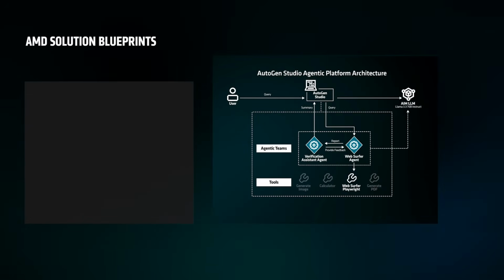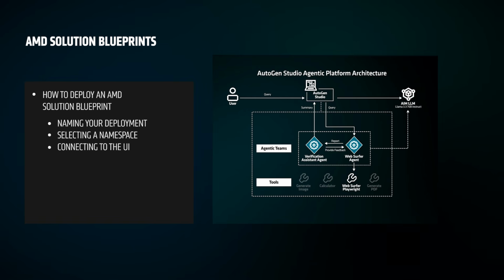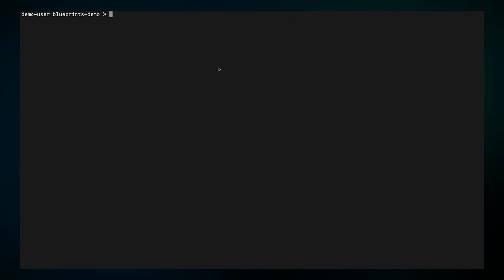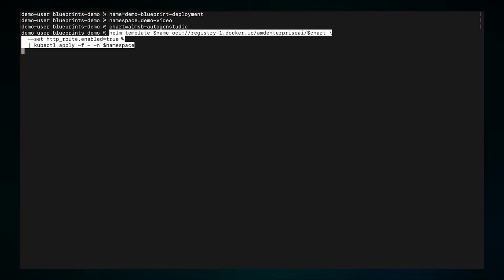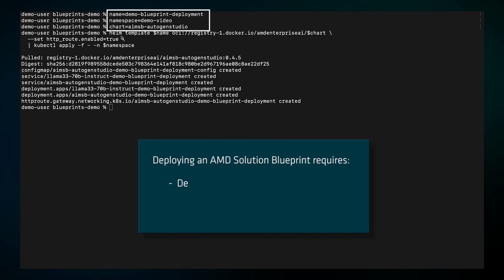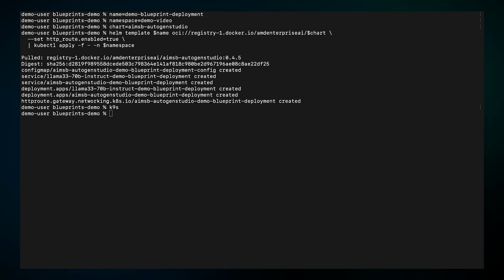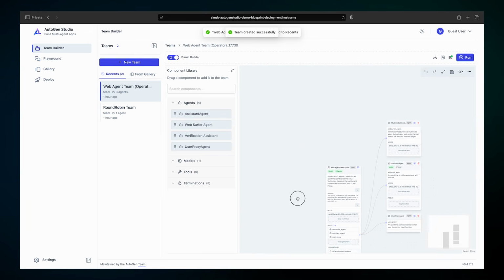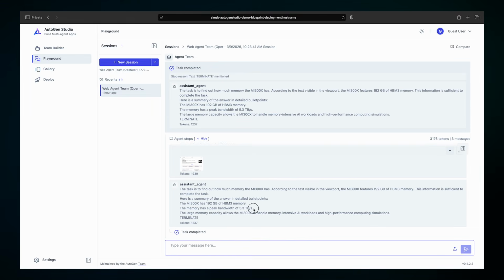AMD Solution Blueprints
The AMD Solution Blueprints are ready-to-deploy, customizable reference applications covering a range of use cases, from standard chat interfaces to agentic frameworks, that let you get started quickly. In this video, we will walk you through how to deploy an AMD Solution Blueprint. You can also build your own agentic applications using AMD Inference Microservices (AIMs), with many of popular agentic frameworks, or you can use the available AMD Solution Blueprints.